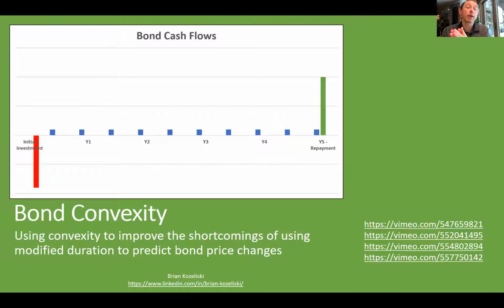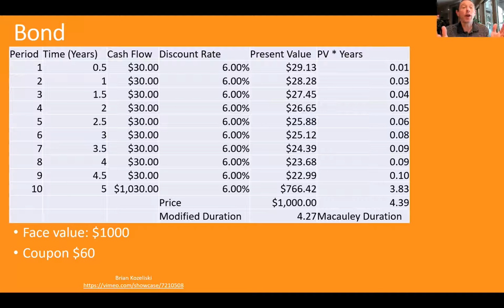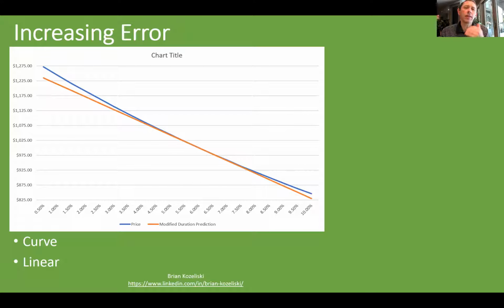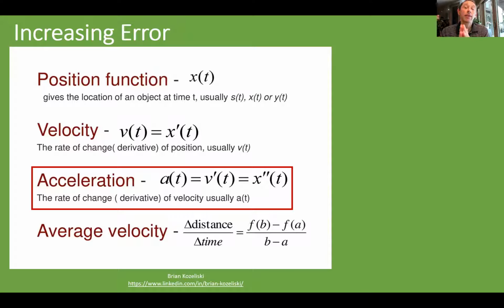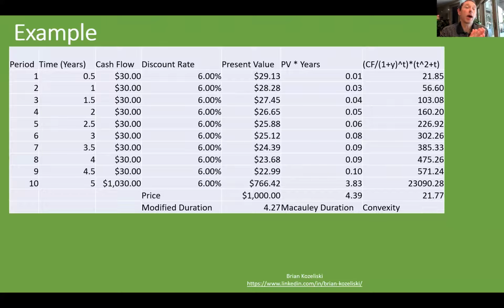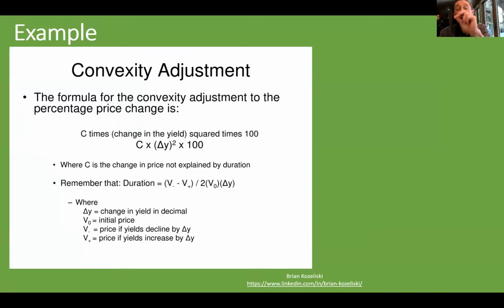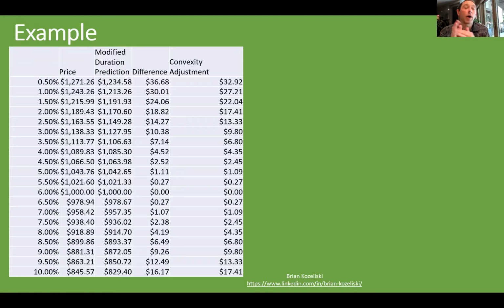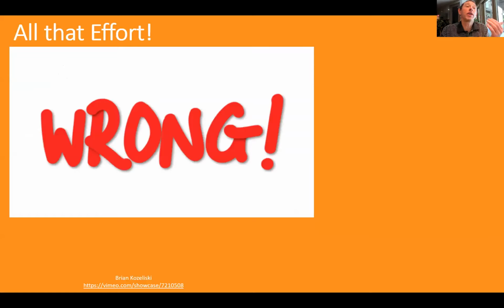Using Convexity to Improve the Shortcomings of Using Modified Duration to Predict Bond Price Changes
Bond convexity allows us to better predict the change in value of fixedincomeinvestments from a change in interestrates than using modified duration alone. Mathematically, we can think of duration as the first derivative (velocity/slope) and convexity as the second derivative (acceleration) of the bond price to interest rate curve. Although much better, this estimate is still not perfectly accurate and and only works for parallel shifts in the yieldcurve. I can't imagine anyone actually uses modified duration and convexity to approximate bond price changes when a simple spreadsheet can determine the exact price change.